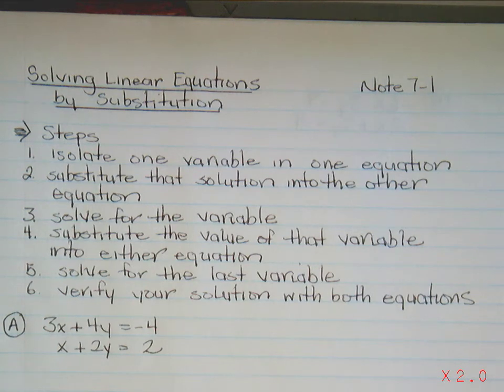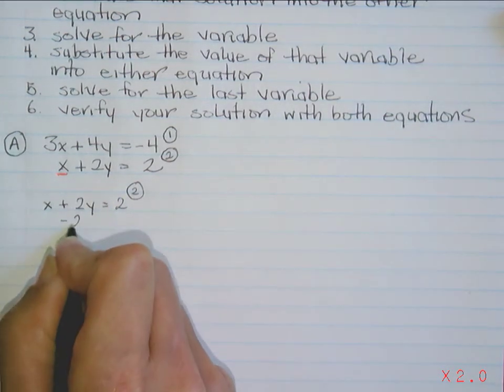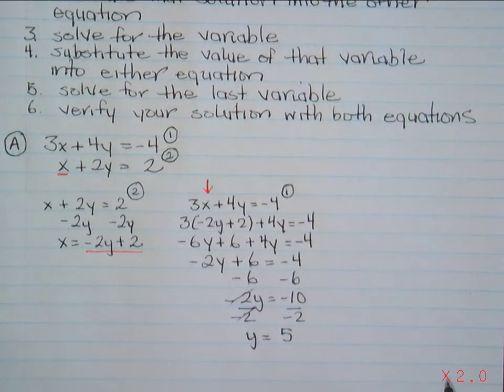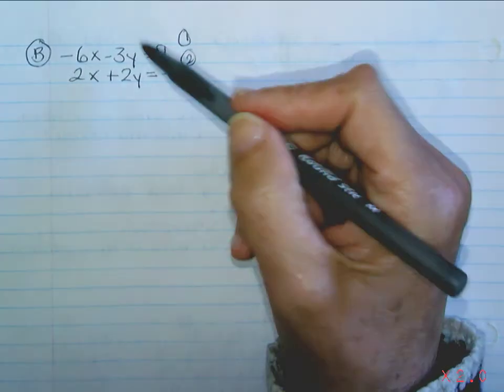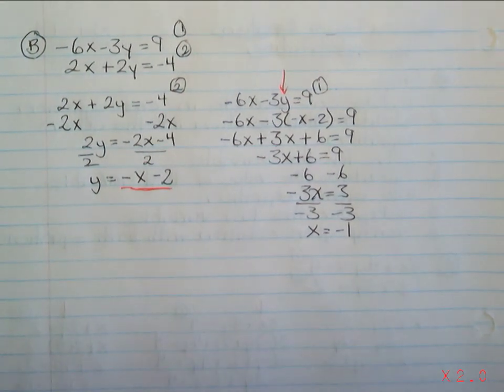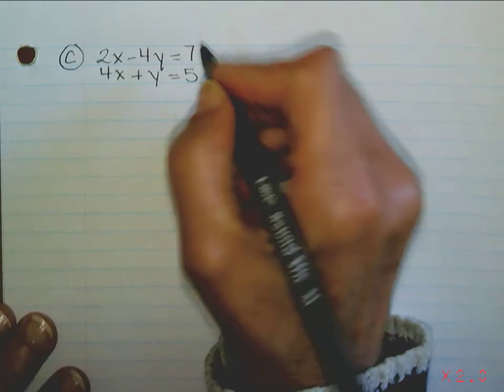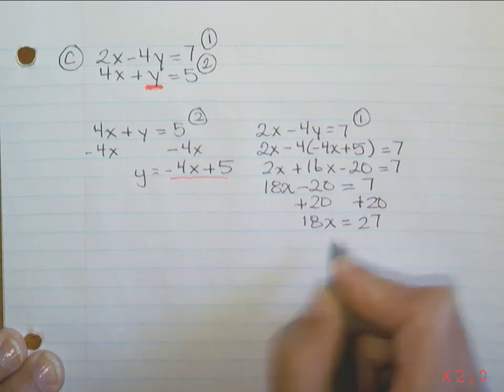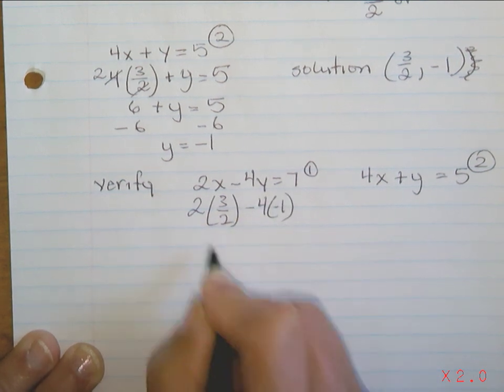Math Ten Video 7-1 Part One